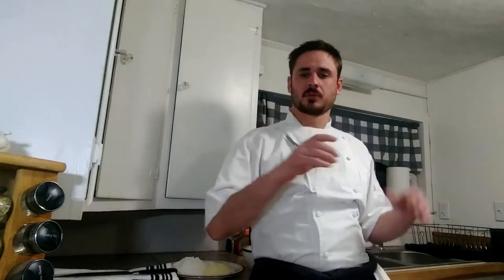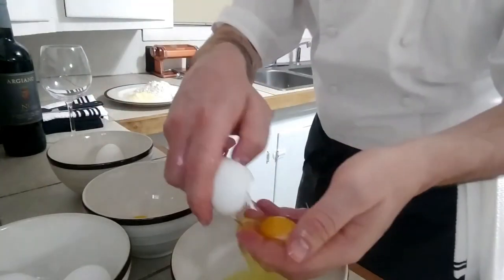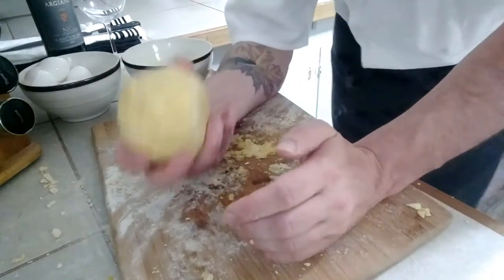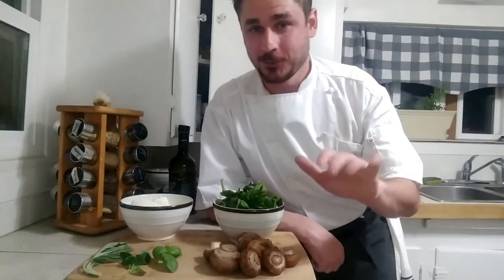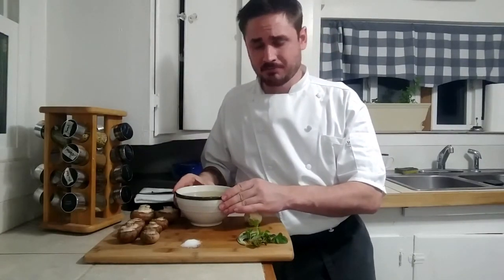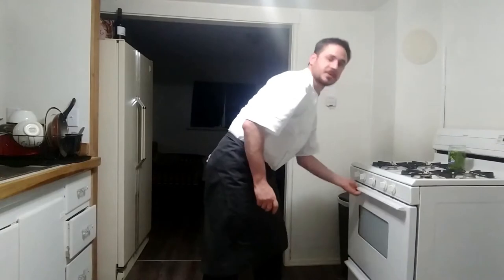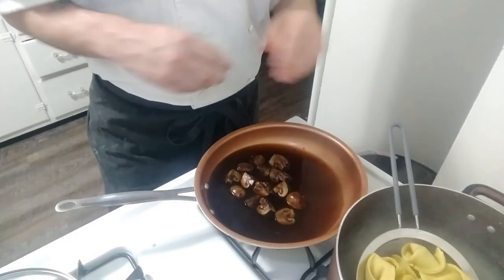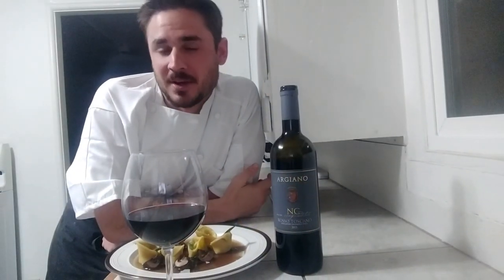Sous Chef Mason Snyder makes fresh pasta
Join Lake House Grille Sous Chef Mason Snyder as he makes fresh pasta from home with step by step guided instructions. Enjoy!